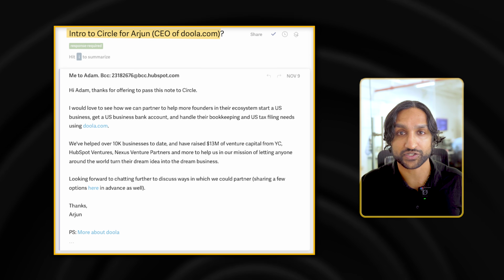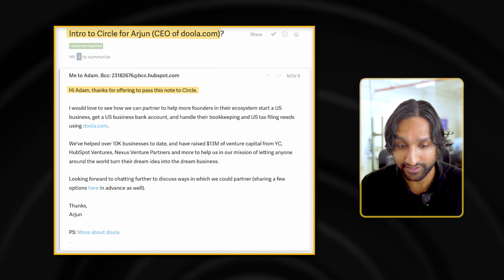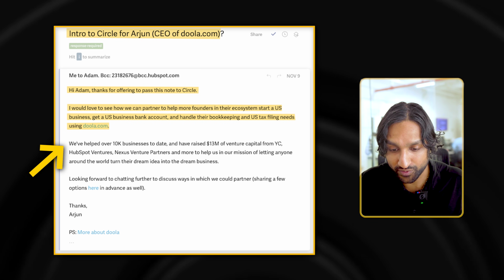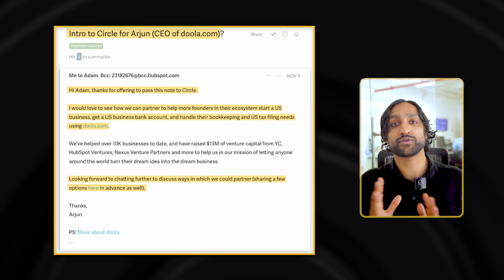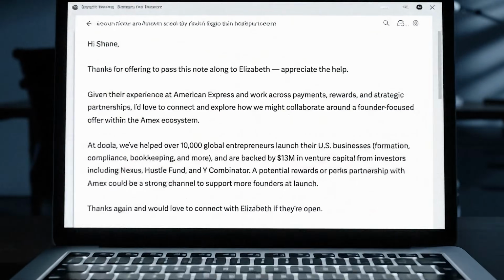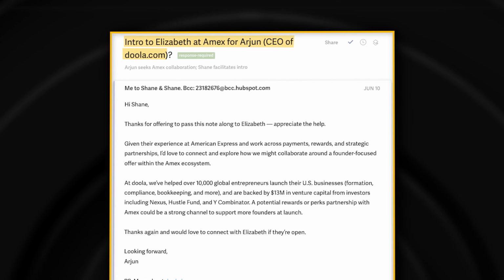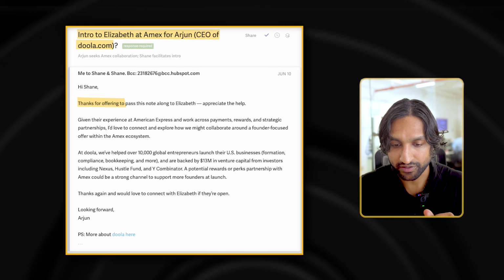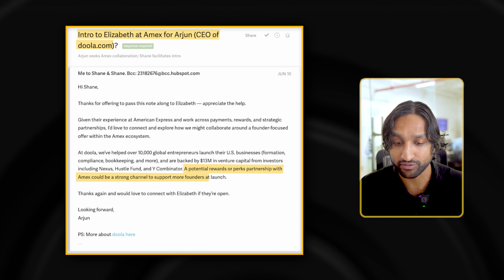How to Ask for an Investor Intro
Founders often fail at fundraising and networking because they create "friction" for the person they are asking for help. If you want an introduction to a top-tier VC or a strategic partner, you have to make it "one-click easy" for your connector to hit forward.

In this video, I break down the exact email scripts and "forwardable blurbs" I used to raise over $13 million for my NYC-backed startup. I’ll walk you through three specific frameworks—PC, PEC, and PPC—that maximize your chances of getting a "Yes".

ABOUT ME:
If you’re new to my channel, my name is Arjun Mahadevan. I’m the founder and CEO of doola.com—the Business-in-a-Box™ for E-Commerce. We help entrepreneurs incorporate, get EINs and bank accounts, and handle compliance like bookkeeping and taxes—so they can focus on building. Given this is the internet and anyone can claim anything, I’ll give you some stuff you can google to verify below.

21 yrs old: Graduated from the University of Pennsylvania and The Wharton School of Business with a BA in Mathematics and a BS in Economics with a Statistics concentration.

21 yrs old: Landed a job at Dropbox—my "dream job."

24 yrs old: Realized my dream job wasn’t my dream and left. I had the itch to build.

25 yrs old: Started doola to help global founders launch U.S. businesses.

26 yrs old: Went through YCombinator, pitched at demo day, and raised our $3M+ seed round.

27 yrs old: Raised our $8M+ Series A from investors like Nexus Venture Partners, the YCombinator Continuity fund and more.

29 yrs old: Raised a strategic round of $1M+ in funding from HubSpot Ventures and strategic angels like Codie Sanchez and Graham Stephan,

30 years old: Scaled doola into a global business, with customers in over 175 countries and over 10,000 customers served.

Today: We’re on a mission to help 1B founders start and scale their dream business. Talent is everywhere, but opportunity is not, and I’m all in on e-commerce, entrepreneurship, and enabling builders. If you’re a founder who wants to spend less time on admin and more time growing your business, we built doola for you.

To all the entrepreneurs out there building, I’m rooting for you.

Starting an LLC, sending an email, and talking to a stranger are all examples of asymmetric upside, and life is too short not to shoot your shot and do the damn thing.

Keep on climbing cringe mountain.

Keep on shooting your shot.

And ignore the crabs,

Arjun